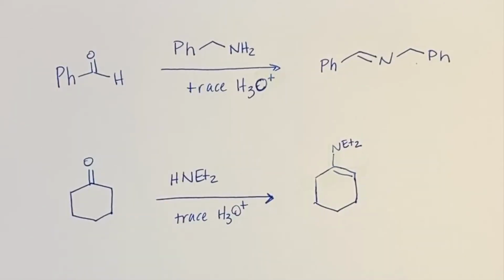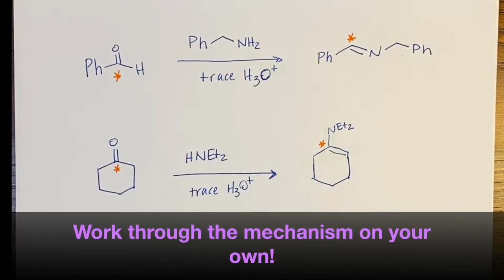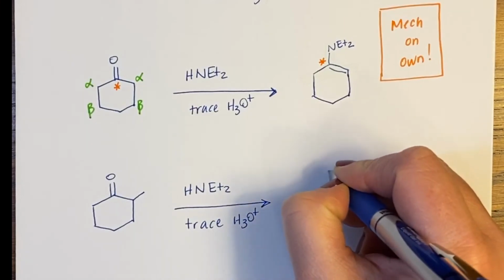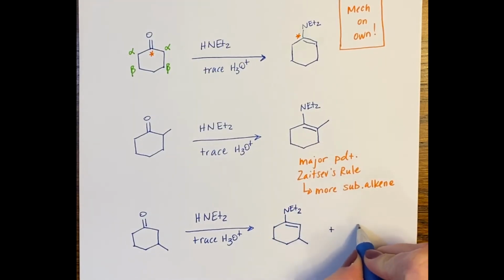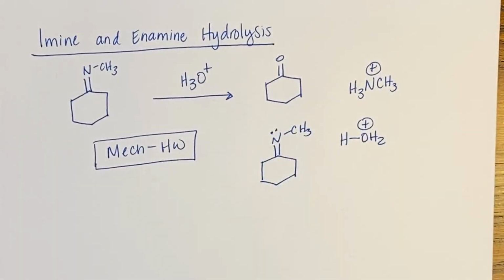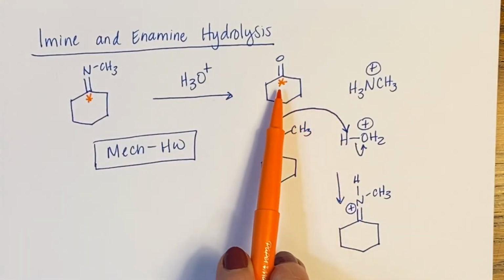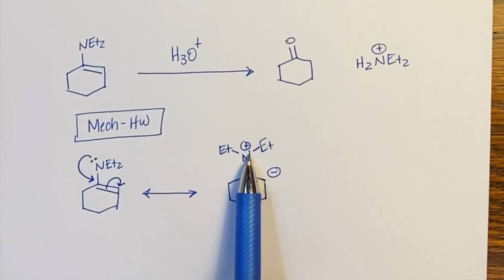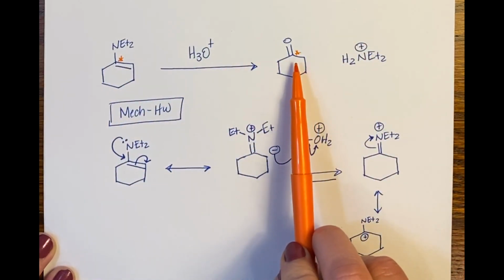Aldehydes and Ketones: Imines and Enamines 03